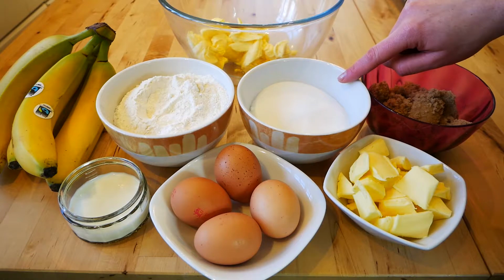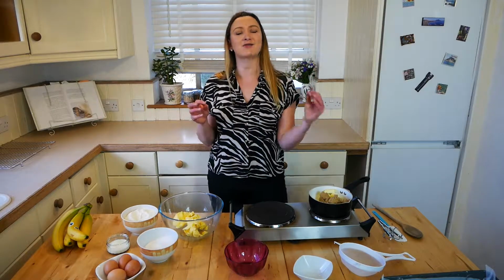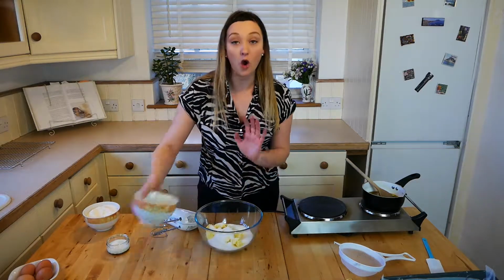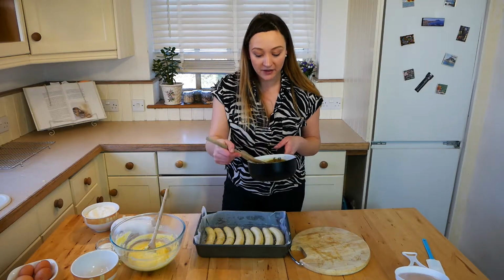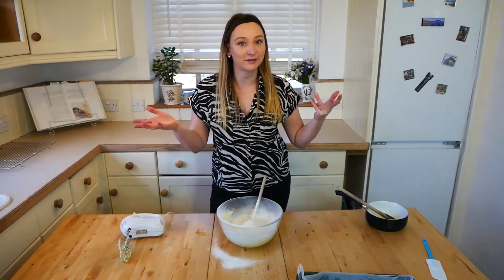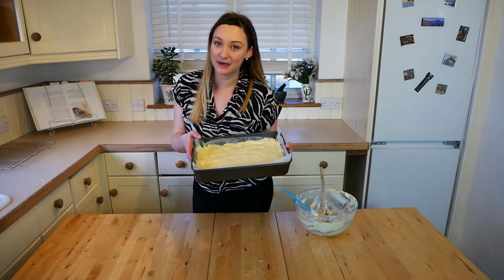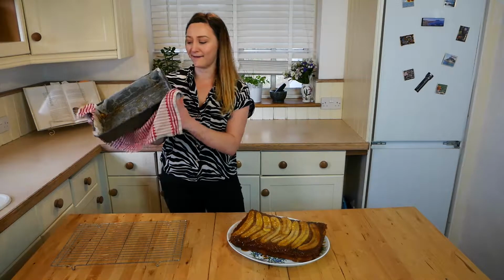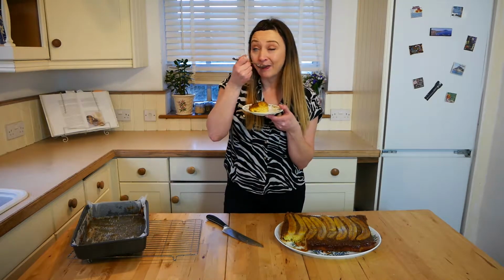Banana Upside Down Cake | THE BEST BANANA CAKE EVER!!!!!!